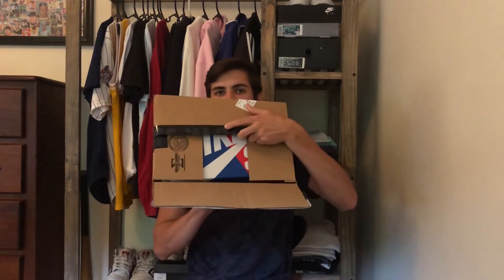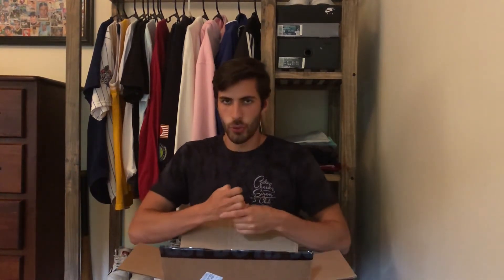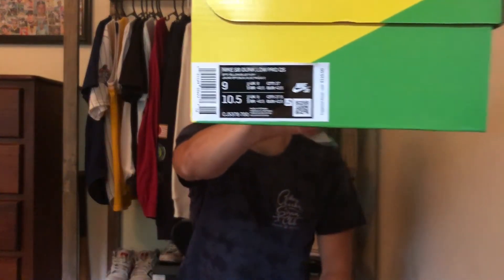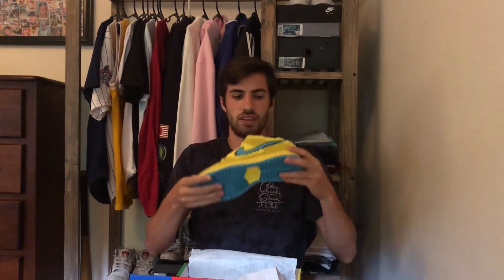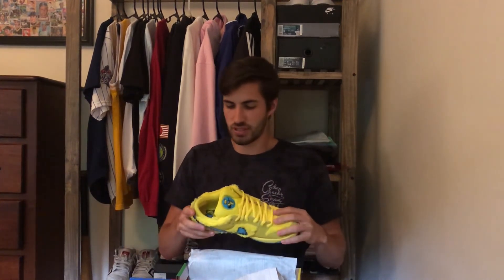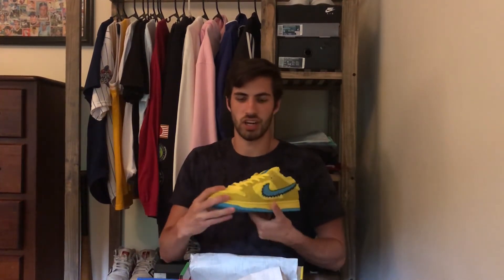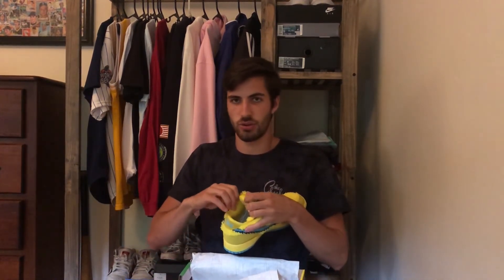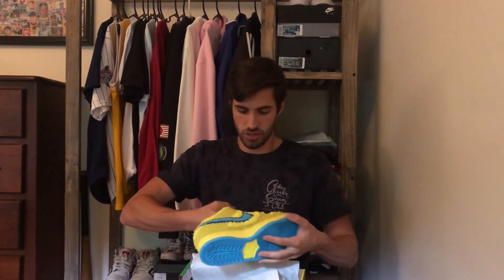UNBOXING + REVIEW OF NIKE SB GRATEFUL DEAD!! COPPED FOR RETAIL!!